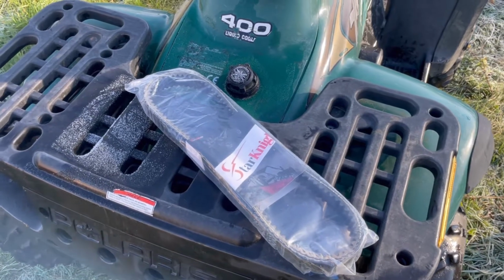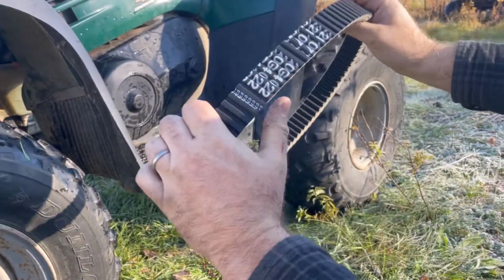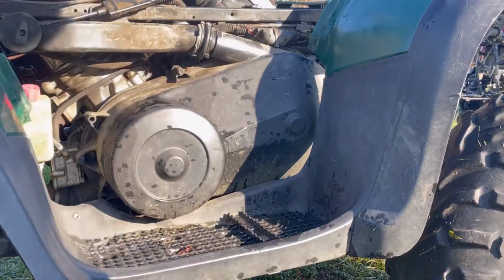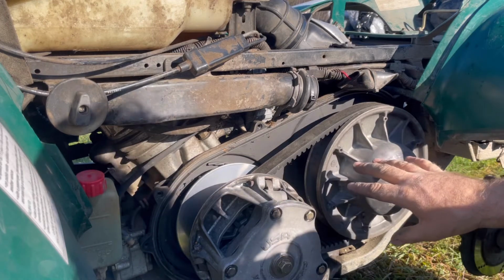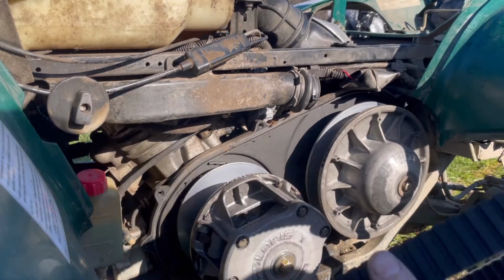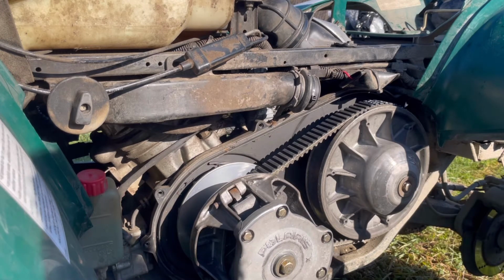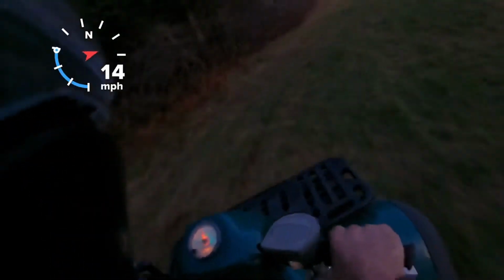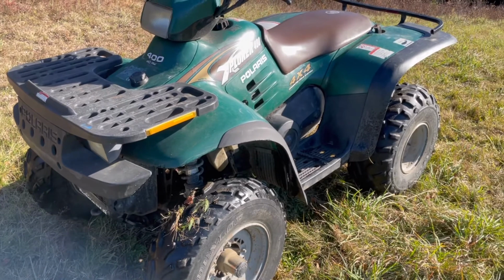Installing and testing Star knight MT drive belt on Polaris atv.